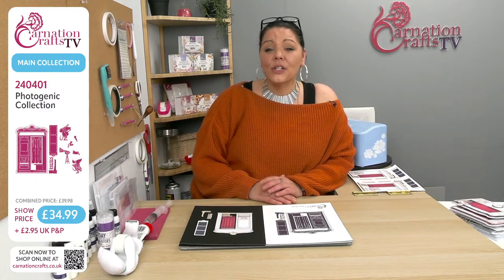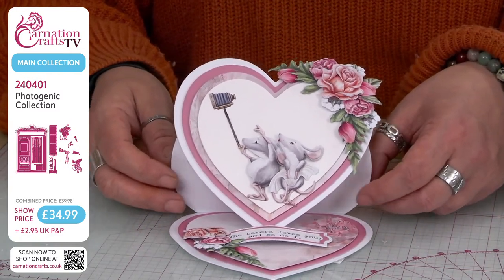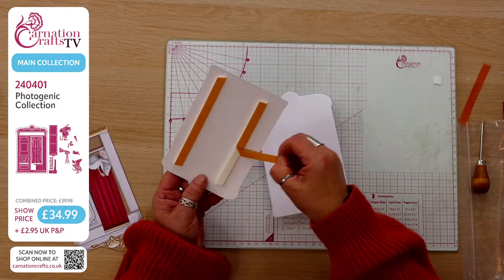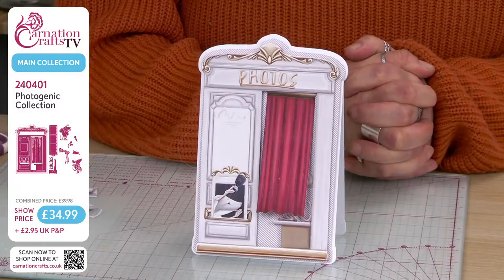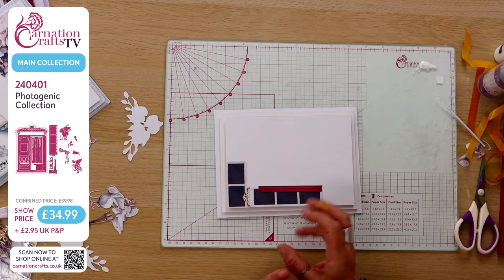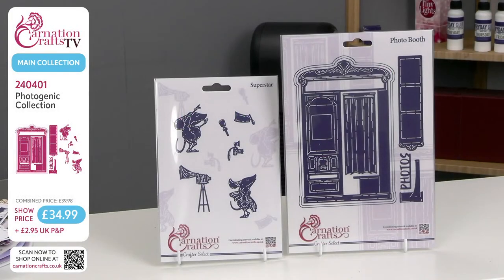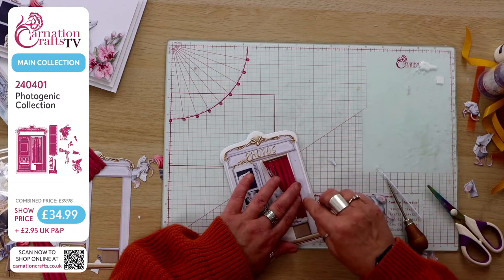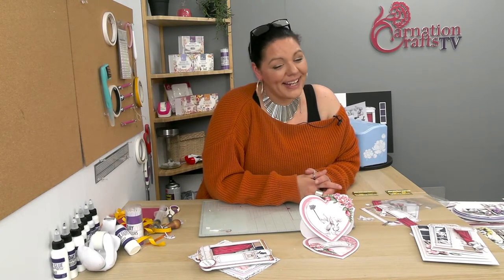Carnation Crafts TV - Photogenic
Join Carla for our latest Crafter Select, Photogenic! You won't want to miss it!